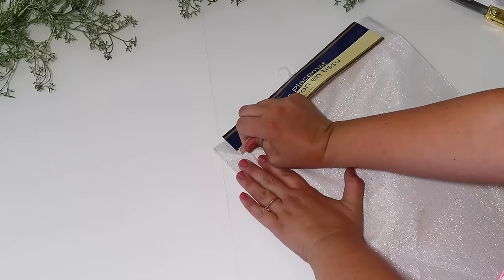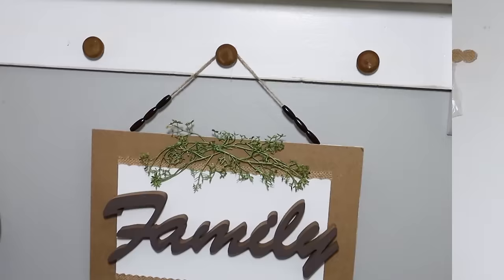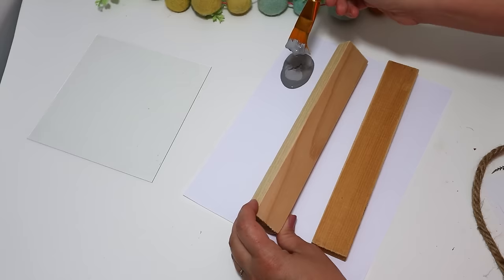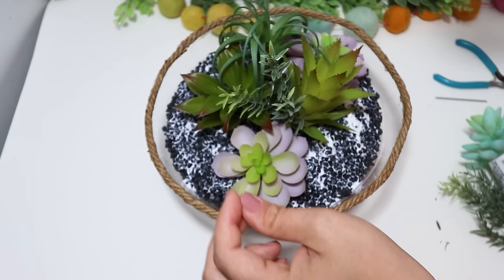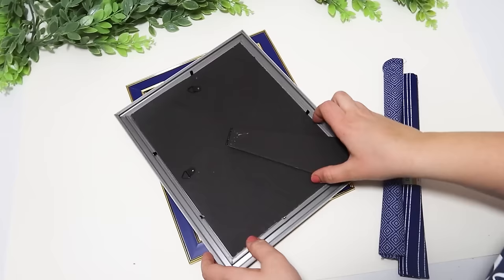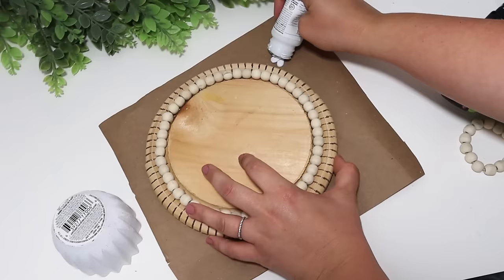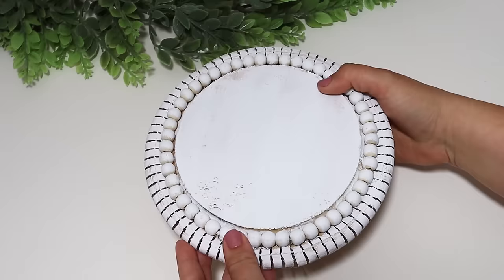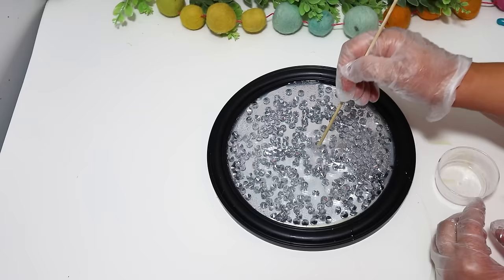15 Best Dollar Tree DIY Ideas & Incredible Hacks (that don't look tacky!) Krafts by Katelyn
What I use to film